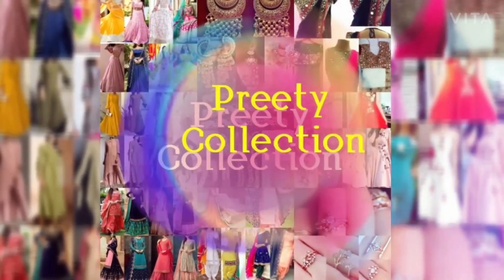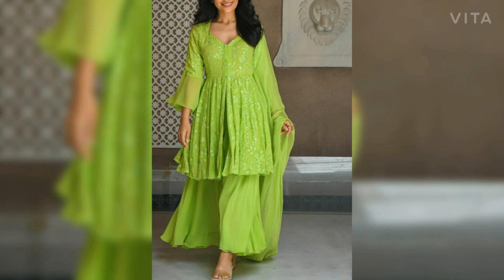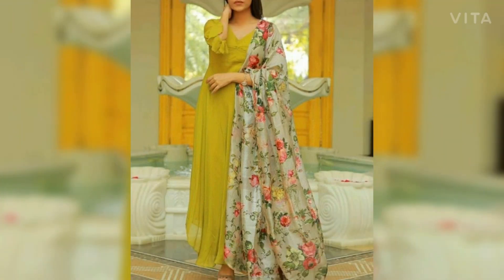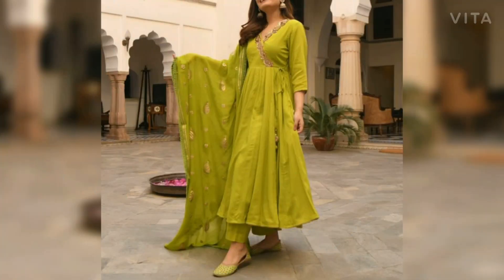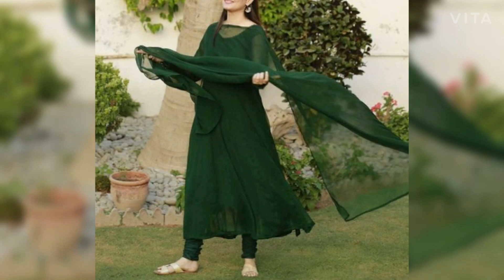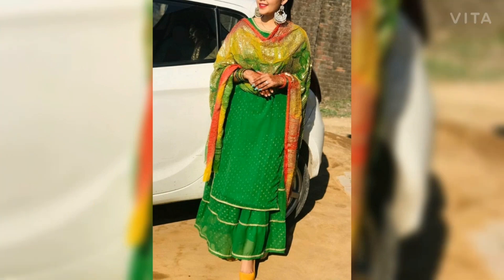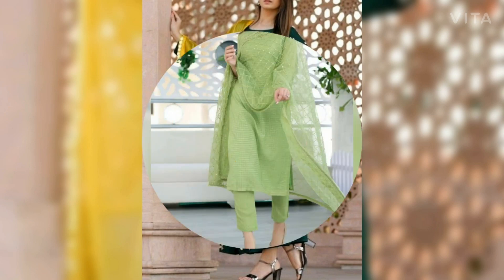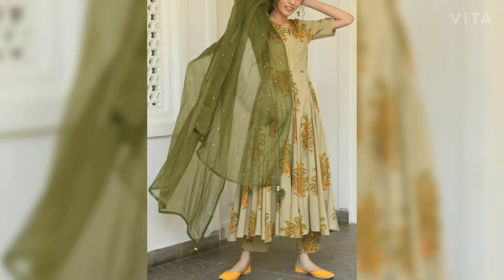Stylish And Trendy Green Color Suit Design / Green Suit Design Images/ Green Suit Salwar Design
Online Shopping kurti lehenga suit

if you like 👍 video/collection

keep watching. 😍😍😍😍